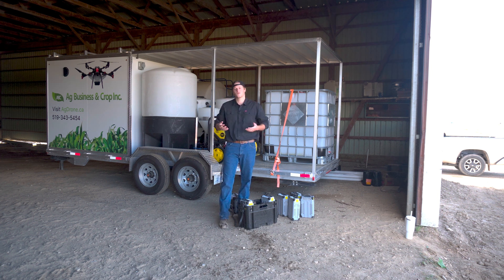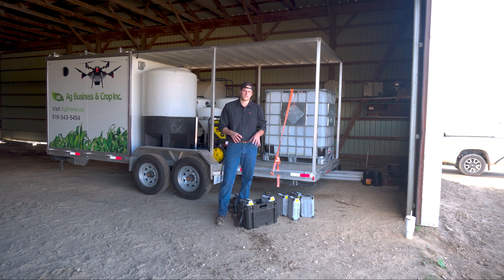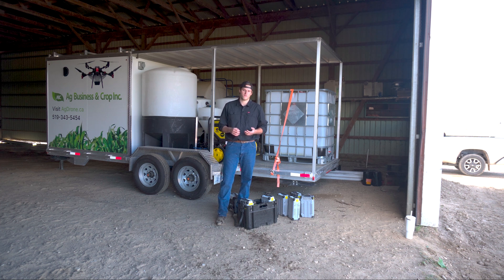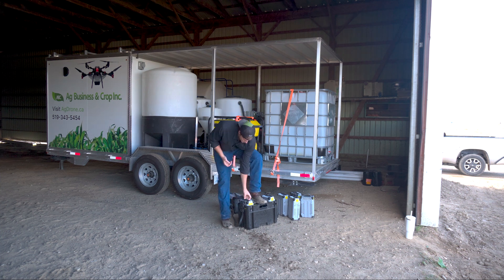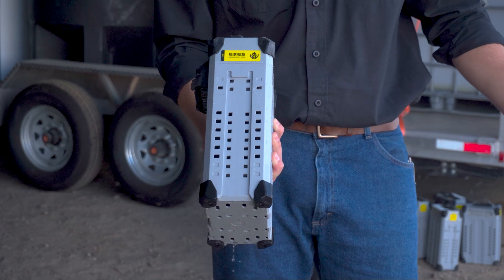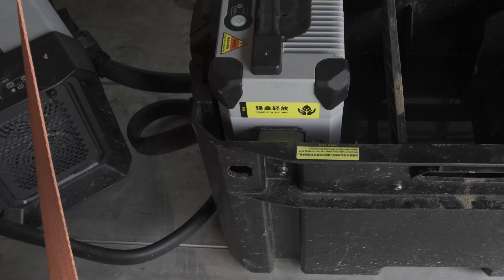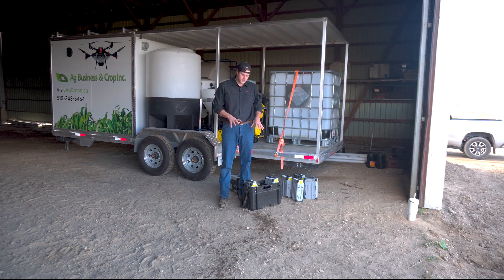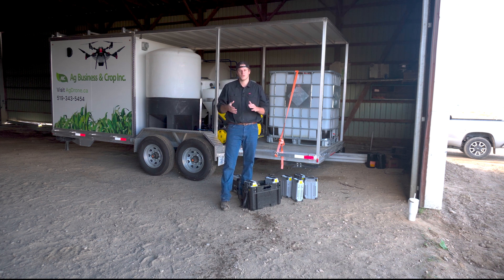Next level spray drone battery charging, with the XAG P100 Pro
Wonder how water cooled charging can beat traditional air-cooled charging systems.
Let's start outperforming to boost your spray drone efficiency and battery health with the XAG P100 Pro batteries (XAG B13960S XAG Smart Battery)

Battery operated drones require fast charging batteries quickly which gives off immense heat. How can we control the temperature in the best way?

00:00 Intro
00:10 What are we talking about?
00:21 Hydro-Cooling explained
00:36 Why is this important? Battery Basics
01:04 How not to damage batteries
01:23 Small system features
01:54 Pressure washer safe